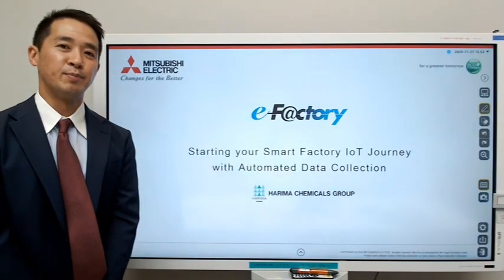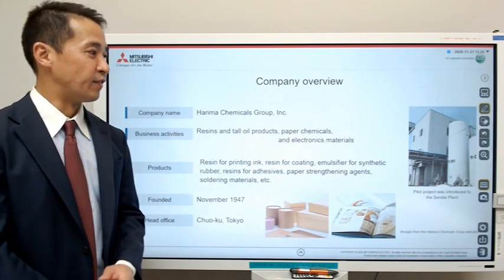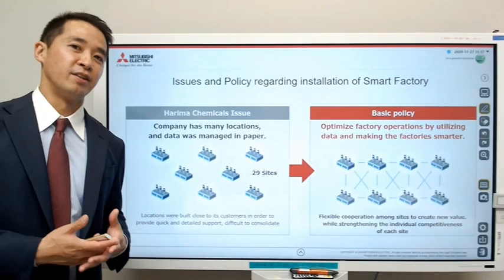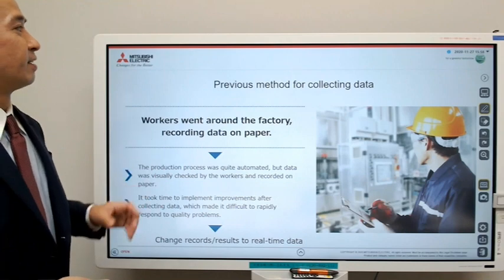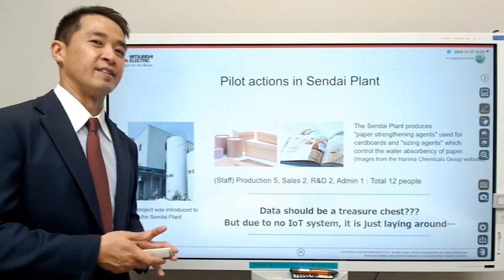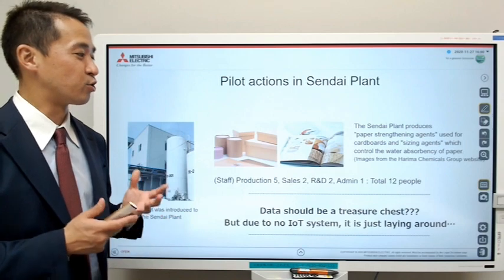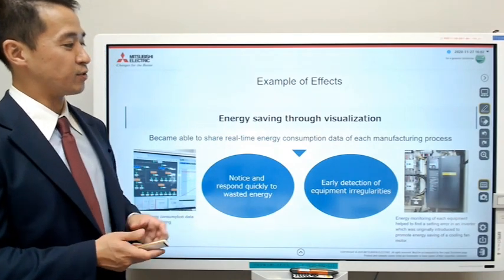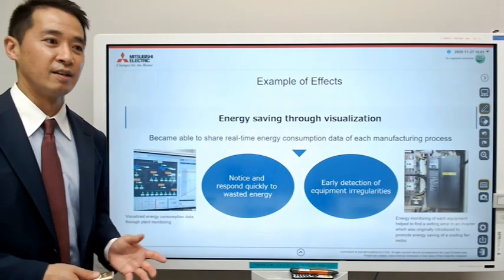"Chemical Plant IoT Case Study -Harima Chemicals Group-​" : Latest IoT Trends for Everybody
Harima Chemicals had two wishes, one was to utilize big data throughout their many locations, the second was to still keep close to their customers, one of Harima Chemical's key values. As one of the leading Pine Chemical companies, they have started their Smart Factory Journey. What was their road map for Smart Factory? What were the results after they started? Mitsubishi Electric's Industry IoT Evangelist Hajime Sugiyama will explain this e-F@ctory installation case in words for everybody!